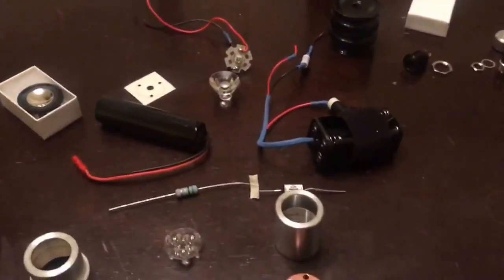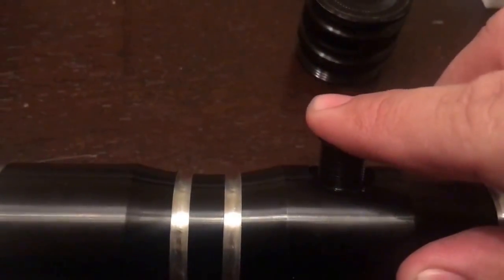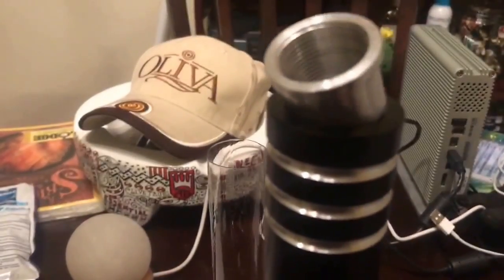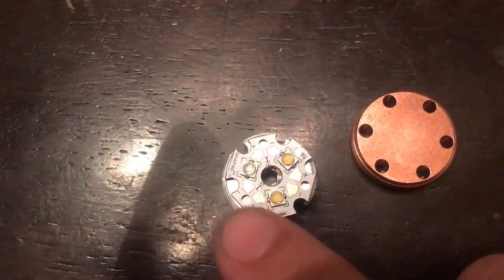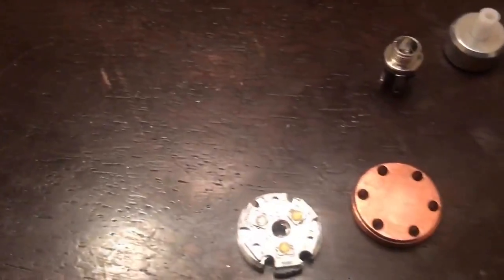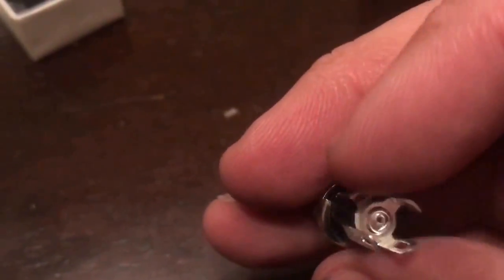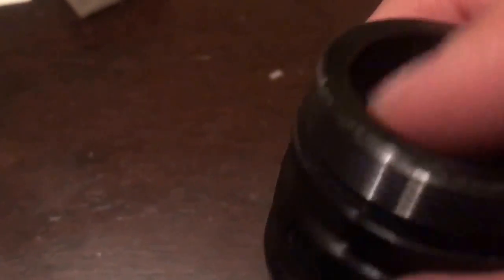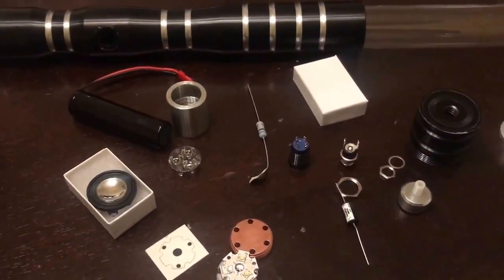First Saber Project Begins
Quick walk around of the parts I ordered for my first saber project.